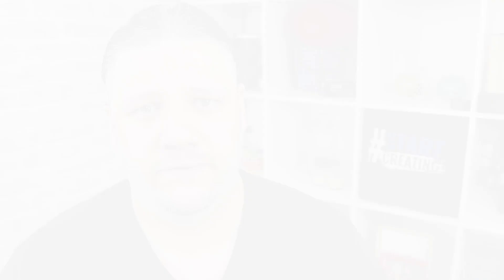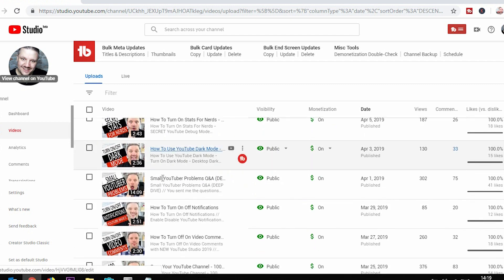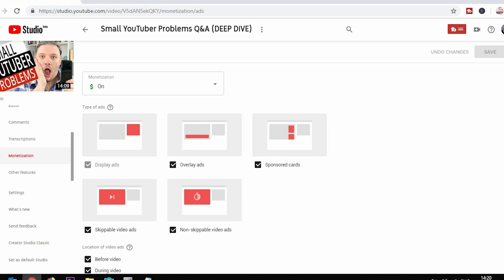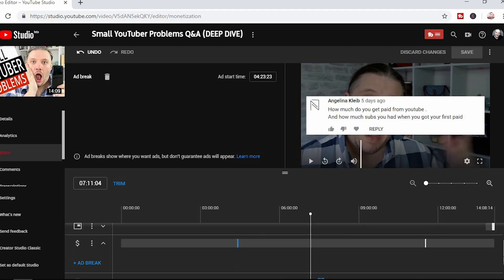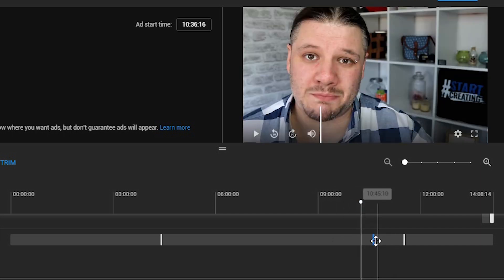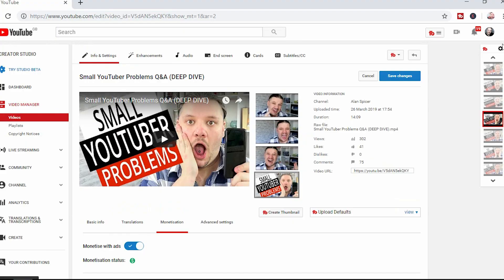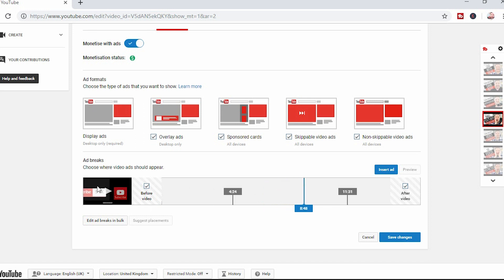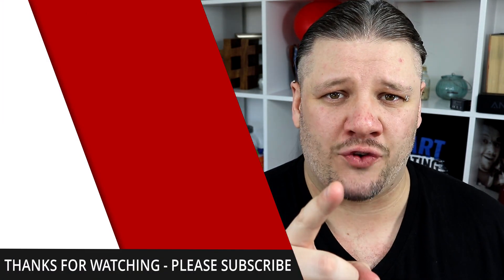How To Add Mid Roll Adverts with NEW YouTube Studio 2019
How To Add Mid Rolls with NEW YouTube Studio 2019 // Add extra adverts to your videos to make more money on YouTube. Mid rolls are video adverts that play in the middle of your youtube video and can only be adding to videos over 10 mins in length. You youtube channel needs to be part of the youtube partnership program and monetized to enable any pre-roll, mid roll, info card adverts or end card adverts. Mid roll adverts can boost your monetized videos cpm and can be a good way to break up long content into sections.

How To Get 1000 Subs and 4000 Hours of Watch Time to Get Monetized on YouTube

SUGGESTED EQUIPMENT
▶️ LIGHTING & BACK DROPS
✅ DAYLIGHT WHITE 5500K BULBS
▶️ SanDisk Extreme PRO 128 GB SDXC Memory Card
✅ LOGITECH C920 PRO 1080P WEBCAM
▶️ RING LIGHT
✅ GREAT ENTREY LEVEL DSLR - CANON 200D